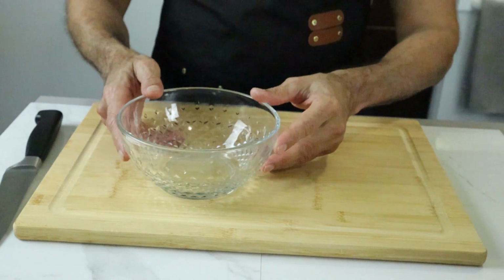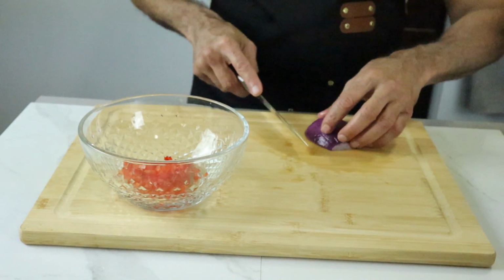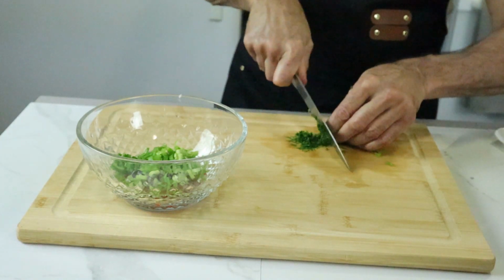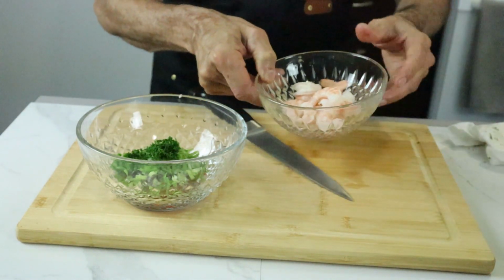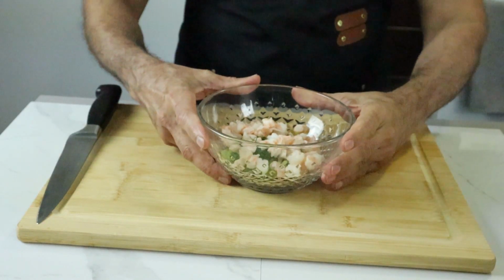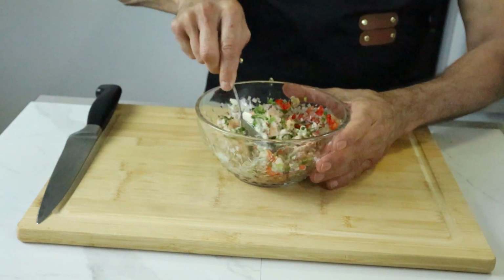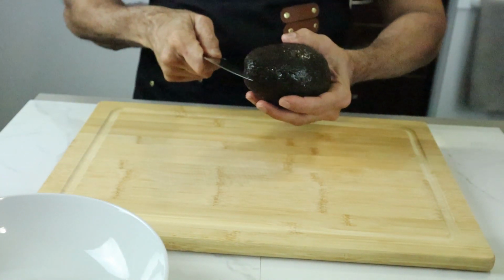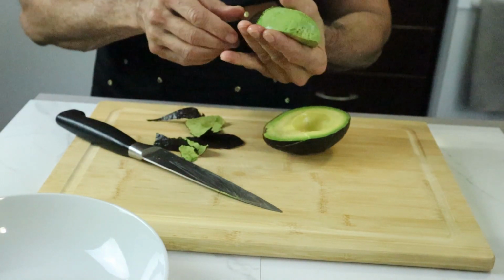Avocado Shrimps Salad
INGREDIANT
Avocado                     Half
Shrimps                      200 gr
Mayo                           2 tbsp
Sweet chilli                 1 tsp
Lemon juice                1 tbsp
Red pepper chop        4 tbsp
Onion chop                  4 tbsp
Green Onion sliced     4 tbsp
Coriander chop           1 tsp
Dill chop                       1tsp
Salt & pepper